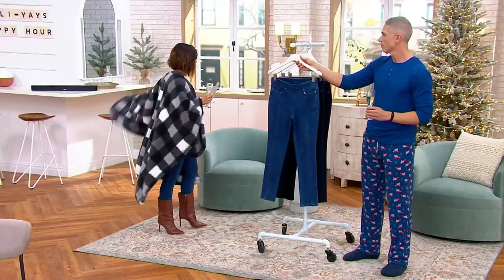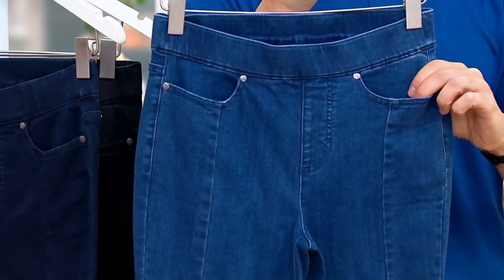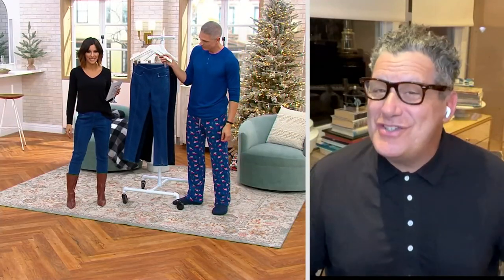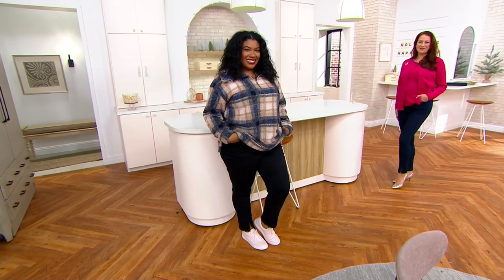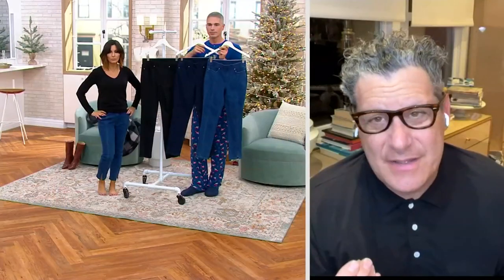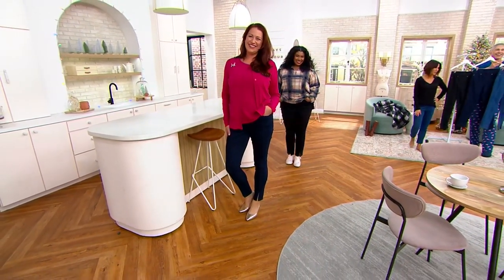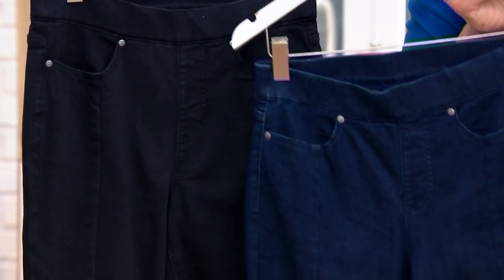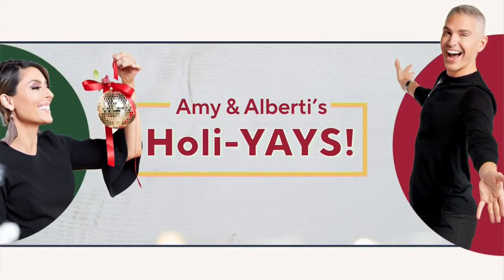Isaac Mizrahi Live! True Denim Pull-On Slim Leg Jean w/ Slit on QVC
Isaac Mizrahi Live! True Denim Pull-On Slim Leg Jean w/ Slit